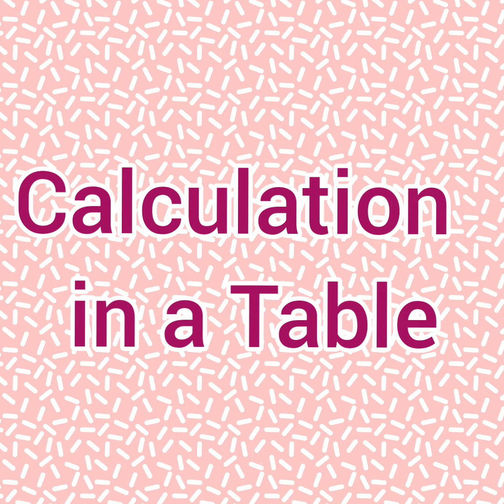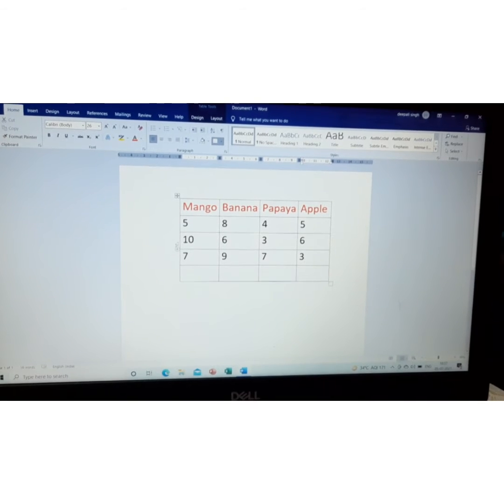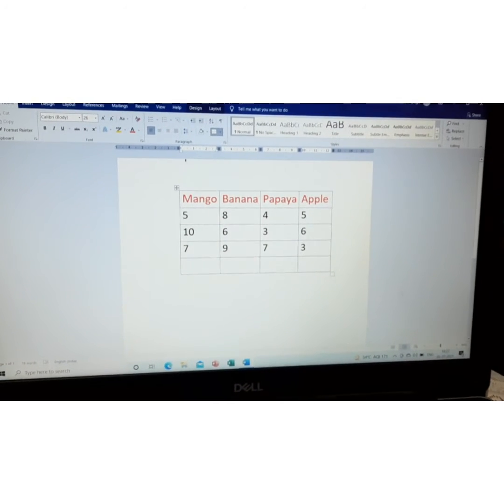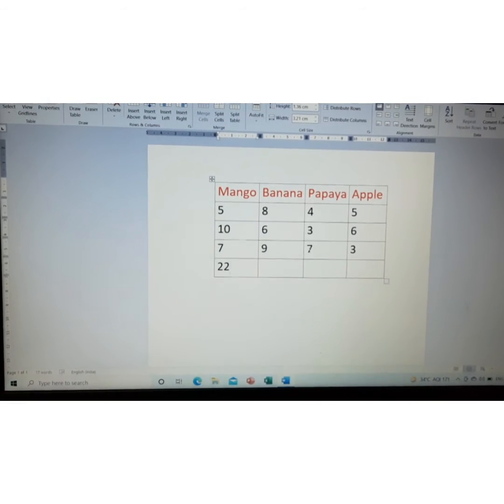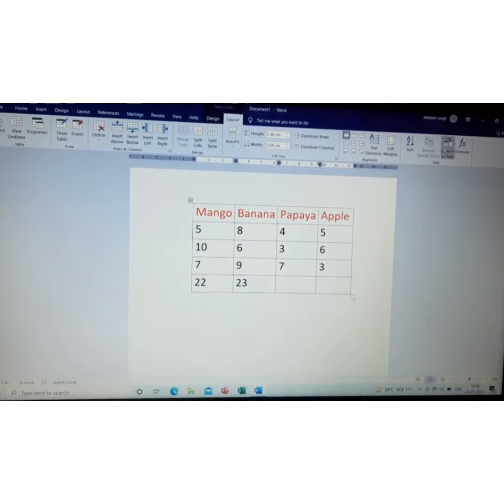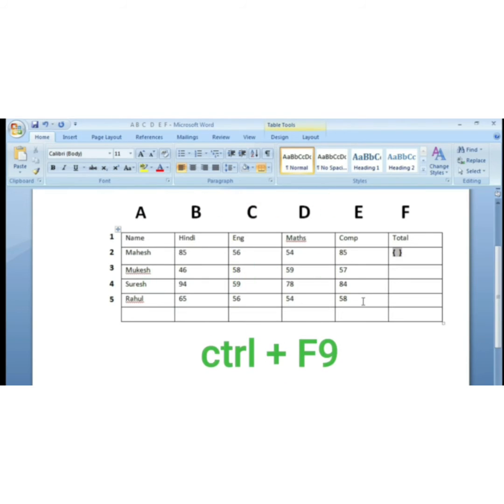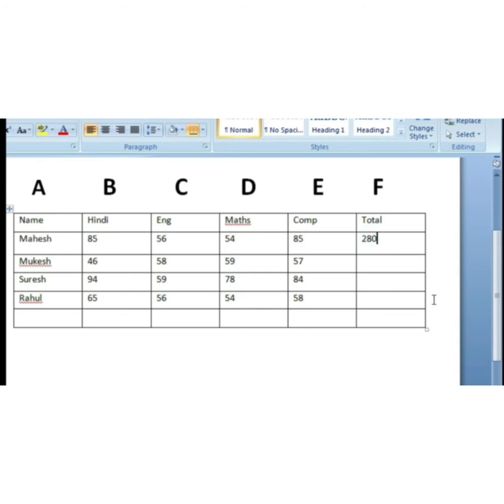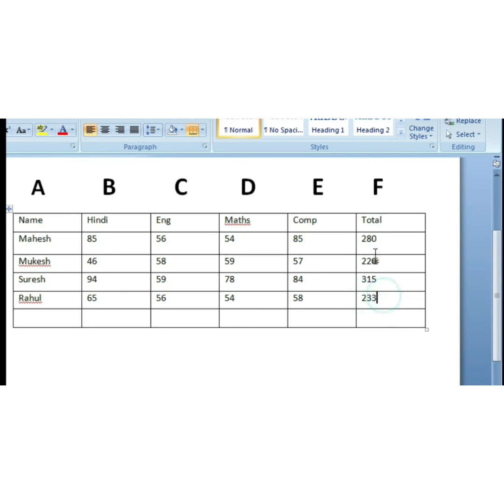Calculation in word